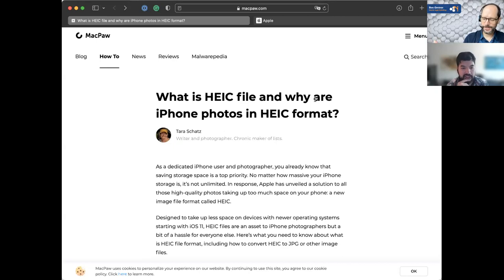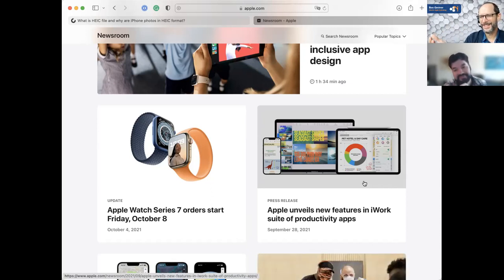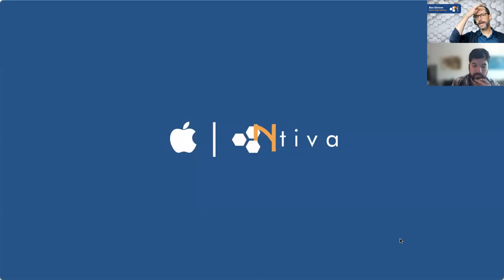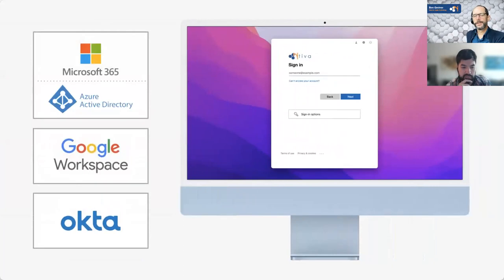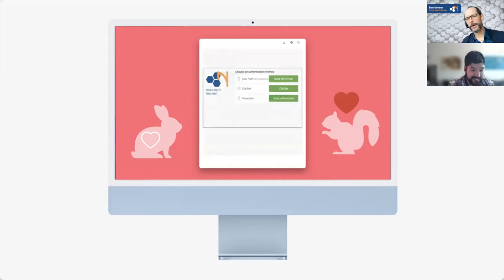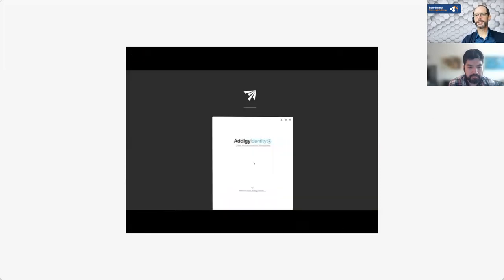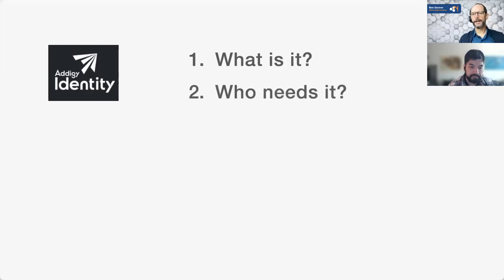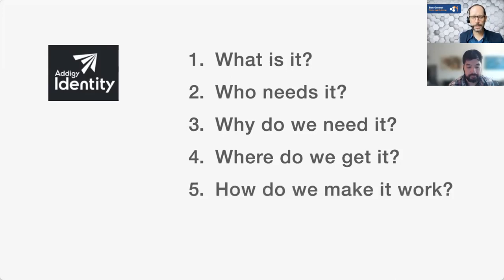Ntiva Live: Apple for Business - Connecting Macs with Google, Okta, and Microsoft 365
Learn how to better manage your organization's Mac environment by connecting Apple products with Google, Microsoft 365, and other SSO and AD management platforms!